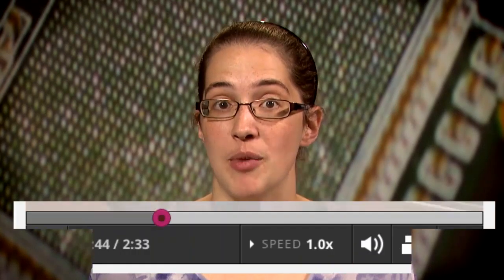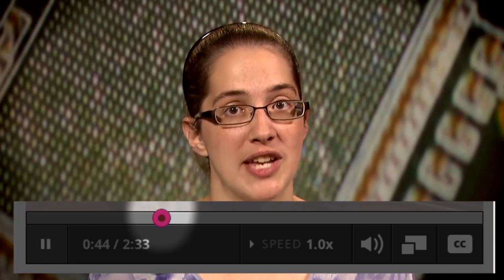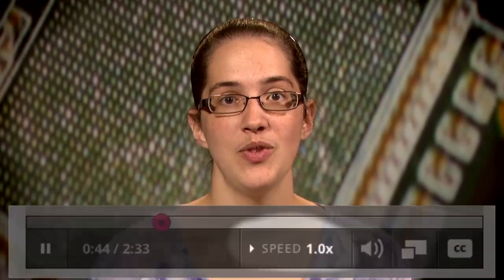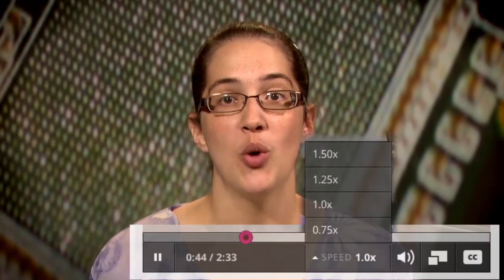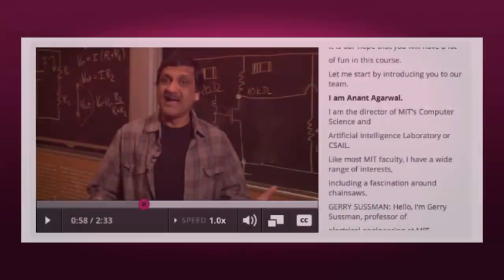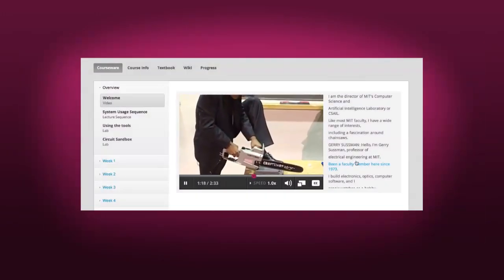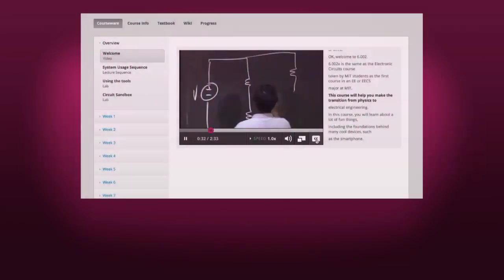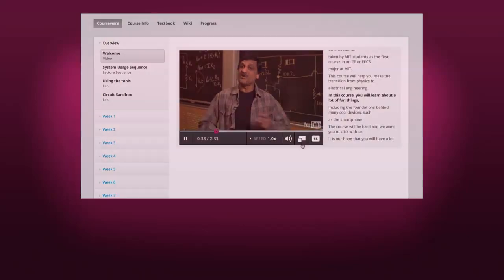Frame101x - edx tutorial